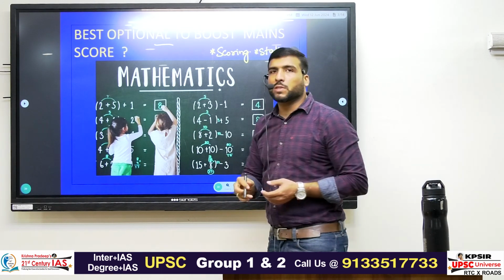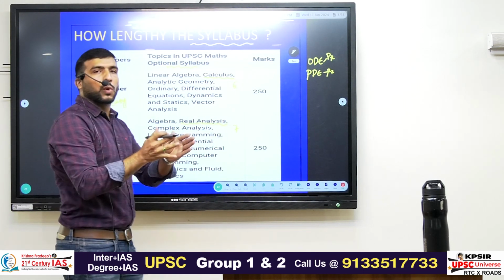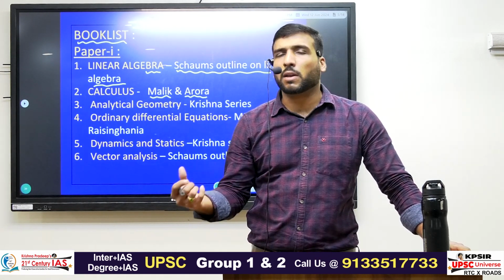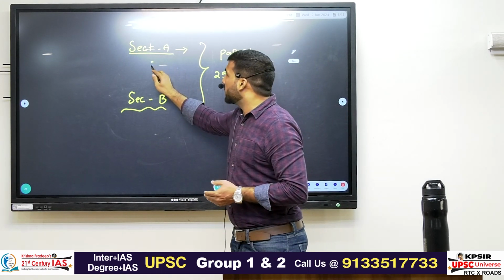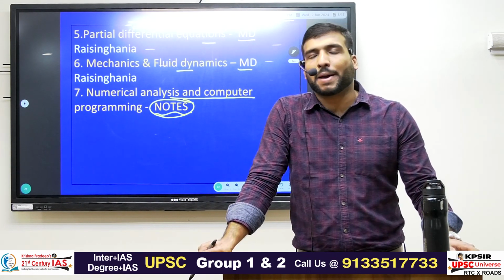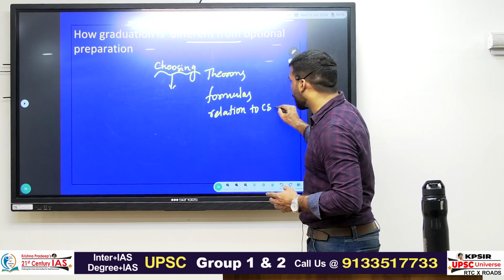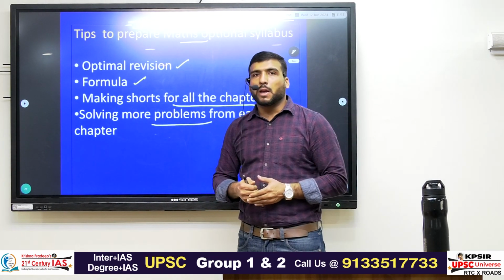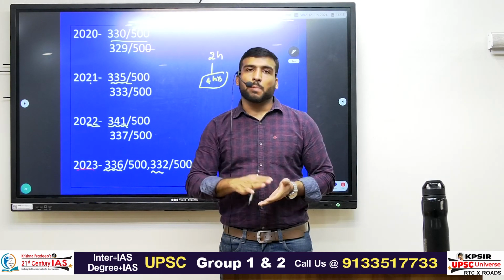Everything you want to know about Mathematics Optional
This video is about Mathematics Optional. Rohit Reddy Sir is discussing everything a student needs to know about  Mathematics Optional.

KP IAS is conducting a free 7 day UPSC OPTIONAL SYMPOSIUM where free classes will be given for these Optionals :

June 30 - Telugu Literature - Dr. Bhavani Shankar sir
July 1 - PSIR -  Lokesh Saini sir
July 2 - Mathematics - Rohit Reddy Sir
July 3 - Anthropology - Mohan Benergy sir
July 4 - Sociology - Ashish sir
July 5 - Public Administration
July 6 - Geography - Dr. Srihari Kakarla sir

Watch the video for details    • UPSC Optional Foundation Symposium - ...

The classes will be available in both Offline and online format. Please register to get access 👇👇👇

Join @kpiasdelhi for more details.

Branches: Delhi | Hyderabad: Ashok Nagar, RTC X Roads, Shamshabad, Rajahmundry

KP IAS Academy Hyderabad - Your Partner in Success